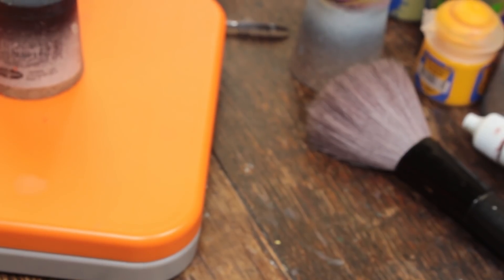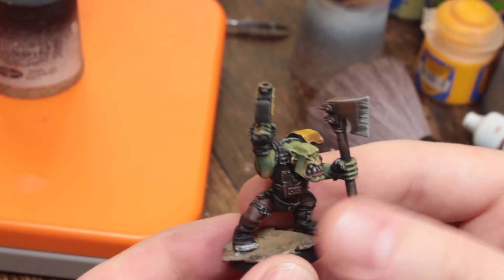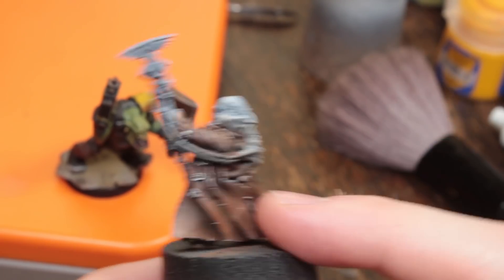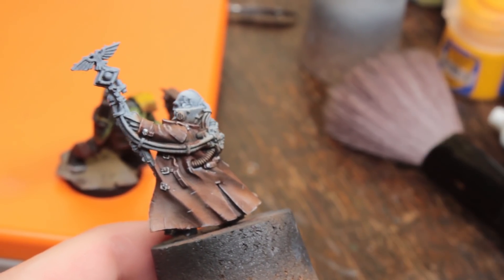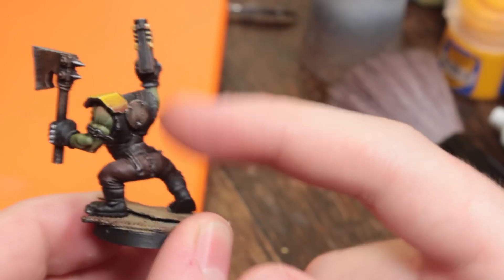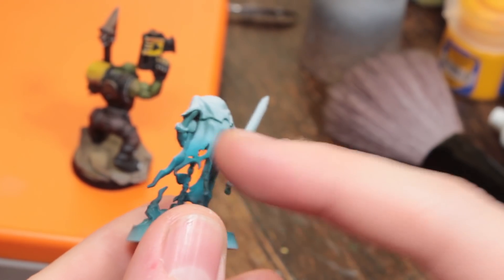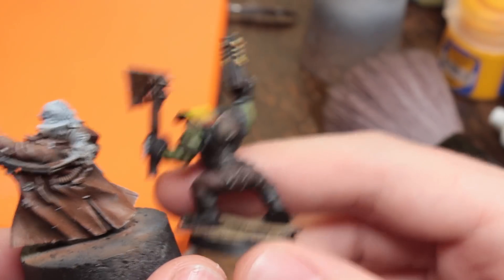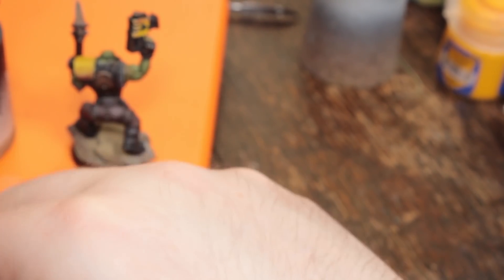Bad Moon, Primaris and Patreon - Work In Progress 10-10-18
What have I been up to this week? Painting models of course.

How To Paint Bad Moon Ork Boy is available for Patrons and will be available on YouTube next week.

Patron rewards have changed with $5 and up getting you on the credits screen of a tutorial, $10 gets you exclusive colour guides for everything I paint and $50 gets you an hours private tuition every month.